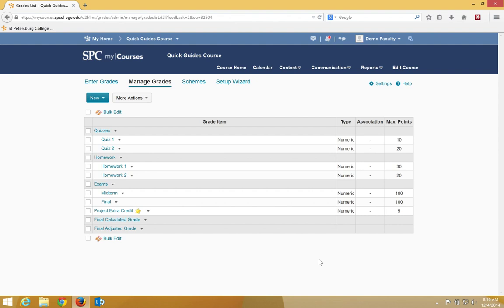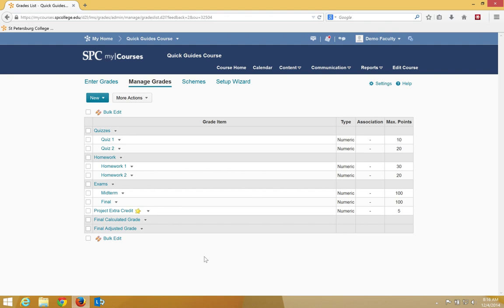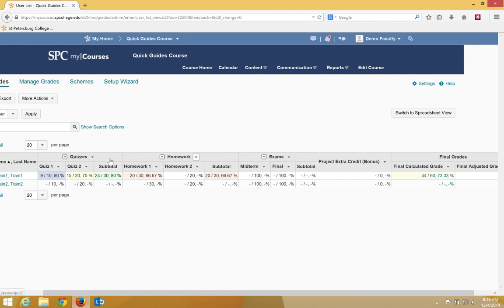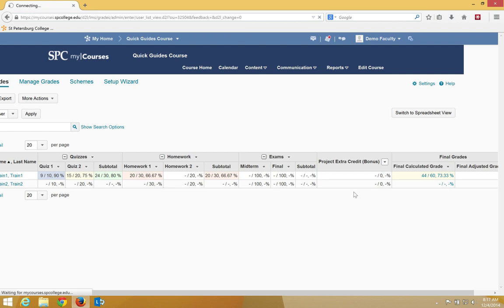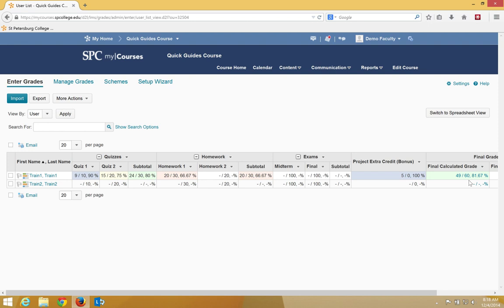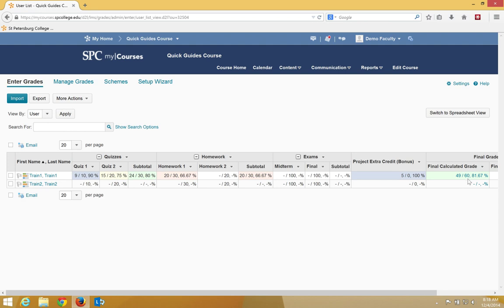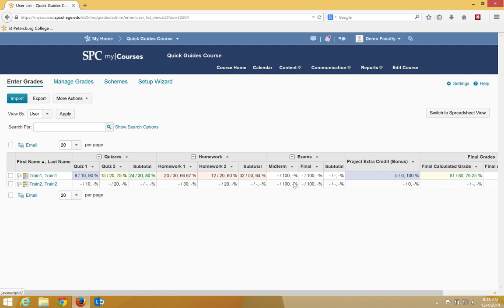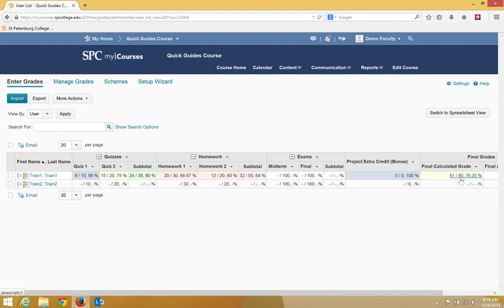Quick Guide - Gradebook: Understanding How the Bonus Items Affects the Final Grade - No Category